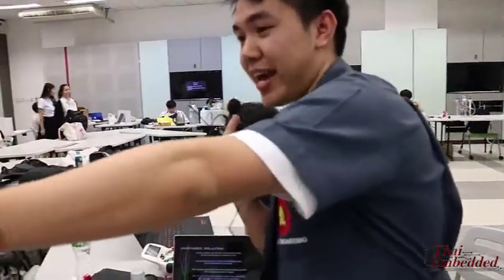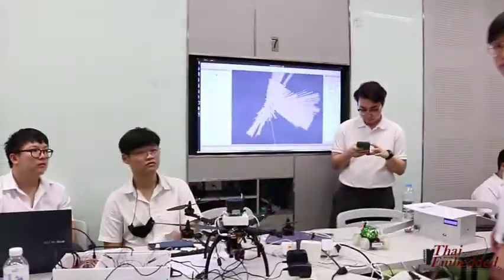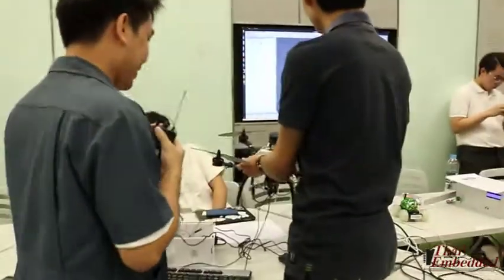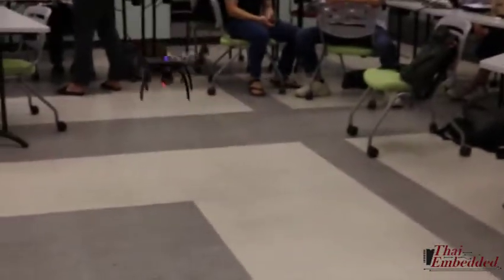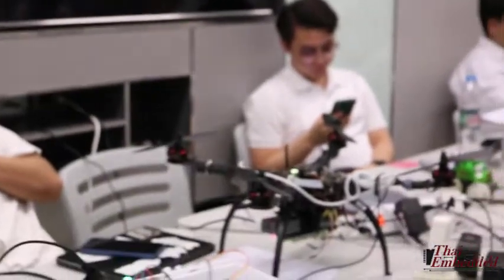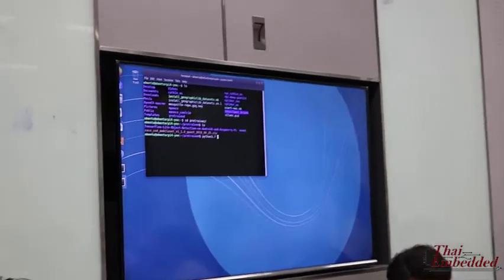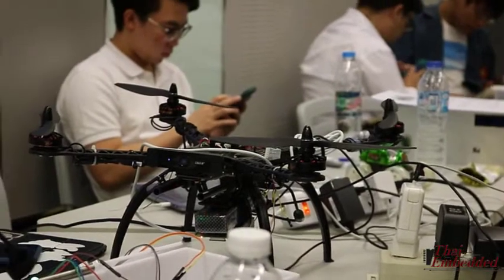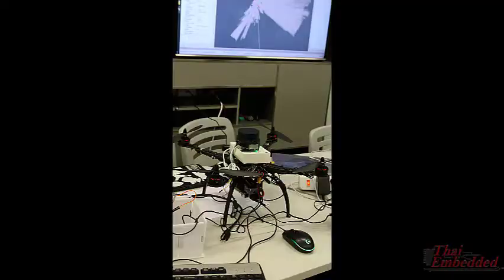Surveillance drone[Final Project of IoT subject ของนิสิตจุฬาฯปี2020]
Showcase : Final Project of internet of thing subject 2020
ของน้องนิสิต จุฬามหาวิทยาลัย  ซึ่งทาง TESR Academy ได้รับเกียรติมาร่วมแบ่งปันความรู้
โดยน้องกลุ่มนี้มาในชื่อโปรเจค Surveillance drone ซึ่งเป็นโดรนที่ติดตั้งridar sensor ที่สามารถตรวจสอบพื้นที่โดยรอบขณะบิน และกล้องสำหรับตรวจสอบวัตถุหรือผู้คนที่เข้ามาในบริเวณของโดรนได้อีกด้วย